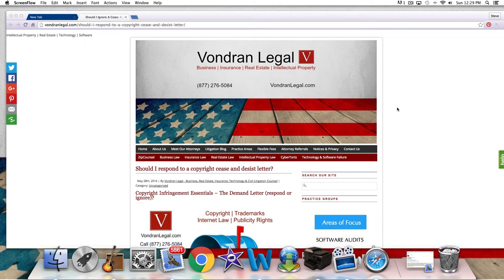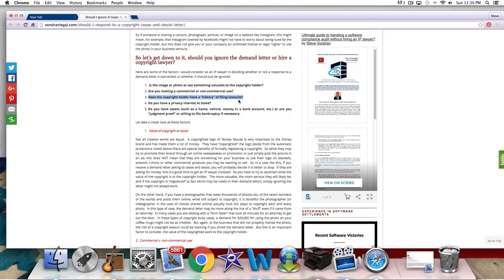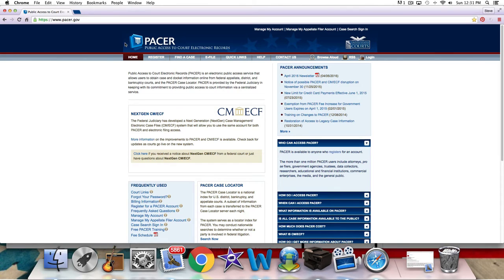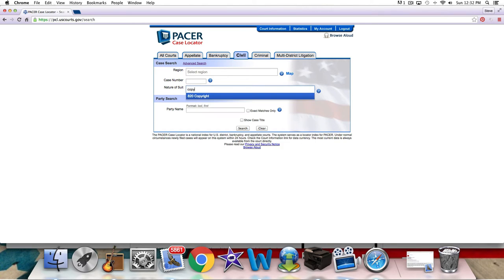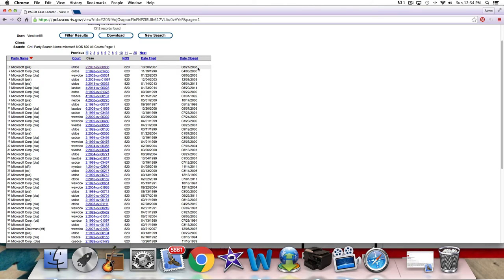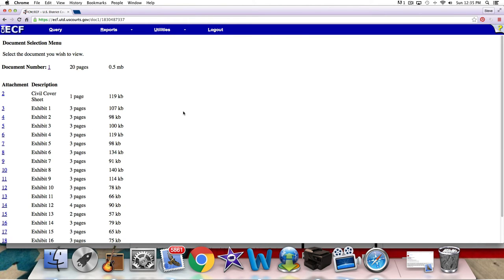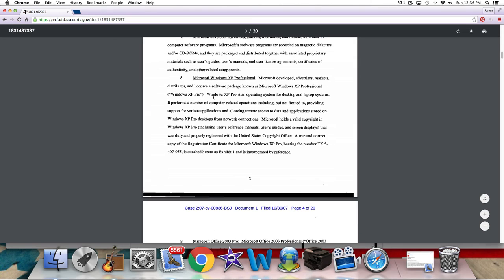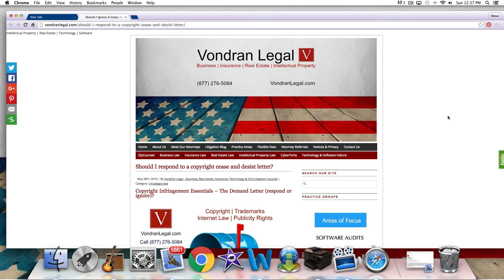How to use PACER to learn more about a Copyright Bully!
If you have received one of the following, this video can help you protect yourself or your company:

1.  Copyright lawsuit (ex. P2P FILE-SHARING infringement letter, or an ISP subpoena)
2.  Cease and desist letter (ex. Trademark infringement alleged)
3.  Legal demand letter for $150,000 or other amount (ex. photo infringement letter)
4.  DMCA takedown on one of your videos
5.  Other legal demand letter alleging copyright or trademark infringement

This video discusses one of the most important factors to look at in deciding whether or not to respond to one of the above, and/or to figure out how you want to respond.  By using the federal PACER online federal court case database you can learn more about the Party that is seeking to extract a monetary settlement from you or your business, and you can learn the kinds of things they like to litigate over.  For example, Microsoft will take great efforts to enforce their copyrights relating to Windows, CAL licenses, Office Products (word, excel, outlook etc), and holders of copyrights in adult pornographic videos on BitTorrent will also be aided by knowing how to research the Pacer system.

Federal copyright lawsuits seem to be on the rise and this may be due in part to "P2P file sharing" with users in swarms sharing copyright protected movies, books, video games, software, music and virtually anything else that can be "digitized" and shared on the internet.

If you need help and feel stressed out or embarrassed or under pressure to know how to respond to a cease and desist letter, $150,000 demand letter, federal copyright lawsuit, or other type of legal issue involving intellectual property rights, call our relief hotline at .